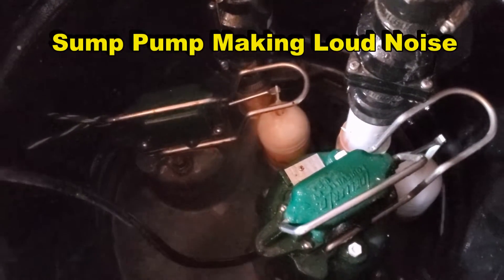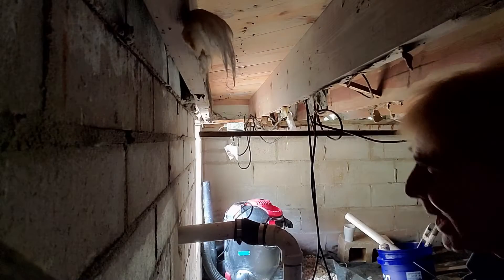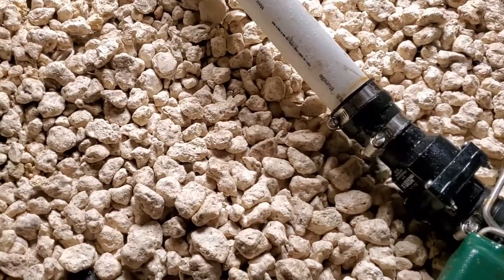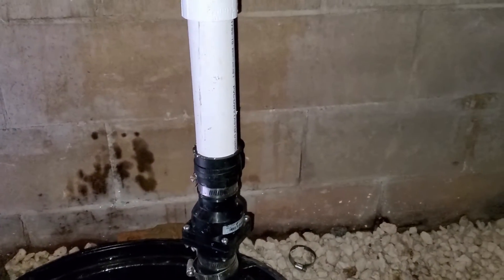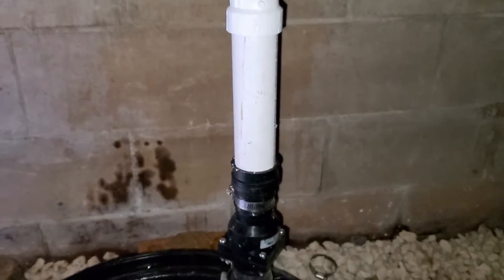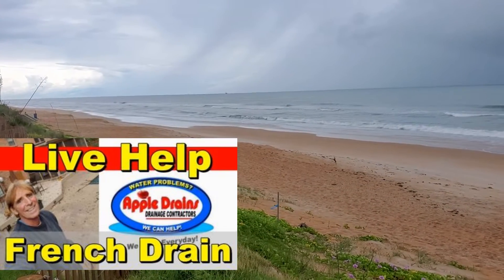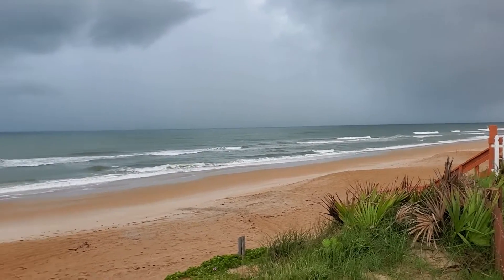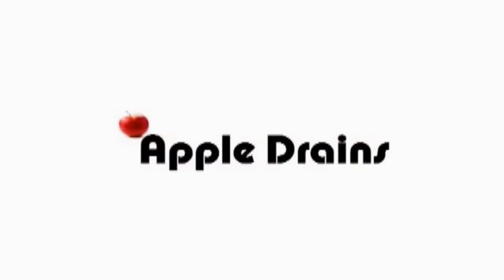Incredible TWIN PUMPS, Below Sea Level Sump Pump, Single Check Valve, French Drain is Footer Tile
Sump Pump is best for crawl spaces. From Florida to Texas, homes get flooded by tropical systems. Learn how to help stop the water intrusion into the home and floor and drain the back yard with a french drain system done right.

French Drain, Yard Drain, Its all the same. Perforated Pipe Surrounded by Gravel or Styro-Rock. (Aggregate). French Drain Collects SUBSURFACE WATER. Catch Basin Collect Surface Water.

Learn how to build, install and maintain real rainwater drainage systems!

 Apple Drains
Drainage Contractors
The Most Trusted Name in Waterproofing

Main Office
Orlando Florida

Apple Drains, Yard Drain, French Drain, How to install a French drain

Hey ! We have had so many emails about Side Show Bob that we created a new channel just for his French Drains. Take look and get ready to LAUGH harder than ever before. "Only I Can Build a French Drain" Seriously Too Funny ! More fun than a PILE OF COW MANURE which he plays in with his crew!

Apple Drains installs French Drain Everyday! We Install more pipe, gravel and sump pumps than all any company and we do it right for each homeowner! With over 30 years experience, you can be sure your job is complete and professionally installed.  Sump Pump installs, French Drain, Yard Drain, Channel Drain all Rainwater Drainage Systems.